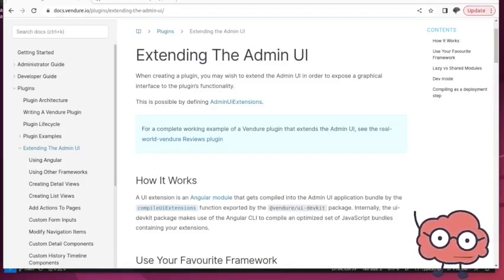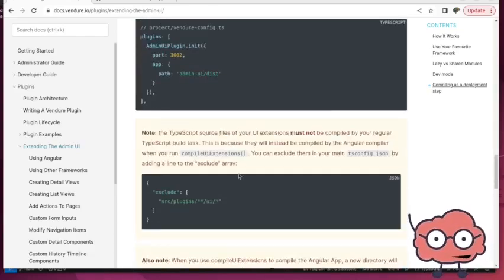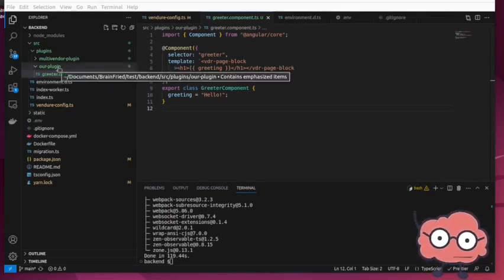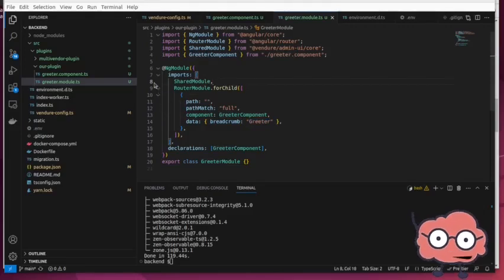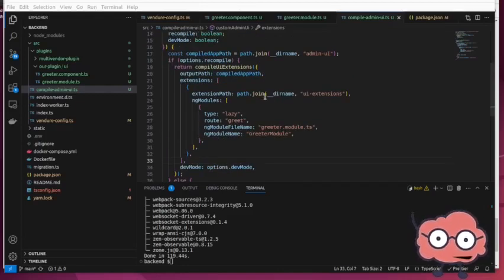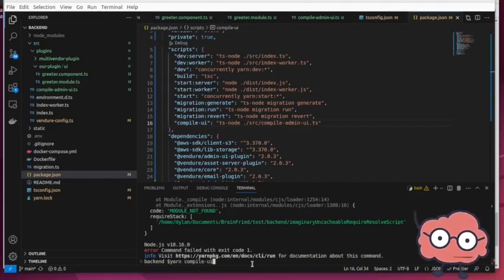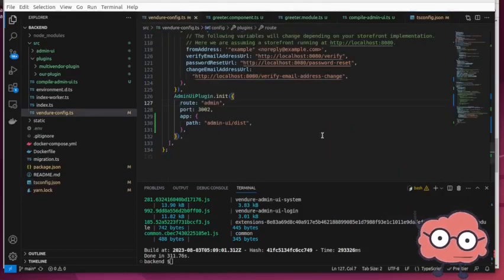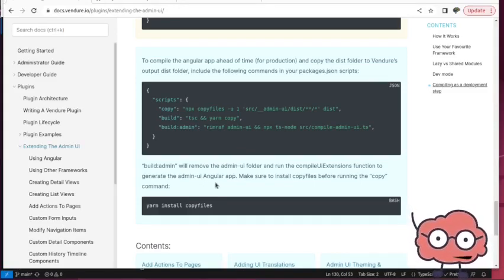Extending the Admin UI in Vendure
In this video, we develop a nice starting point for a custom plugin by first learning how to extend the admin ui and make sure things work smoothly by referencing the documentation. This will be the first in a small series.